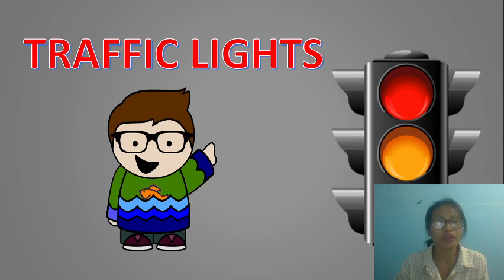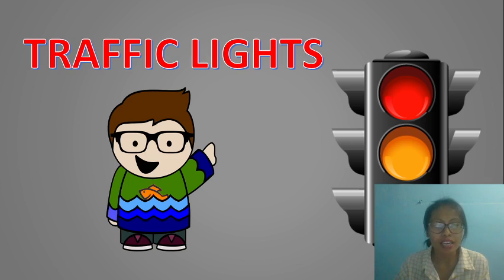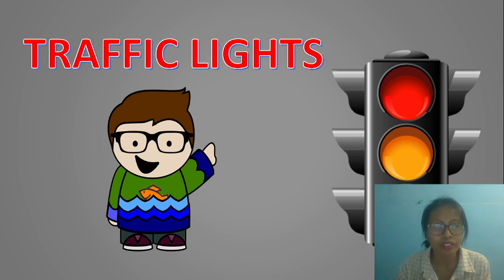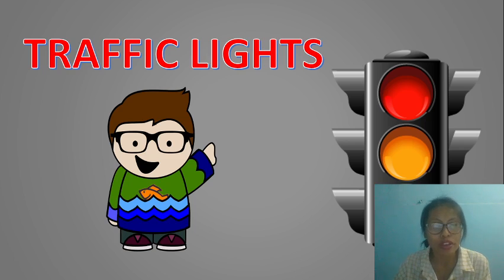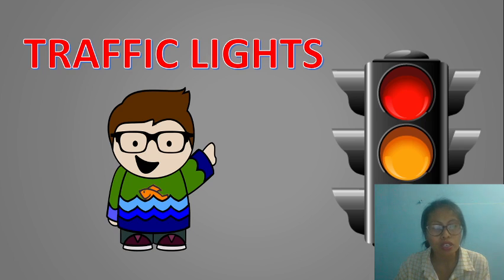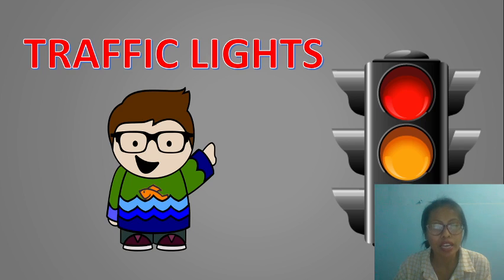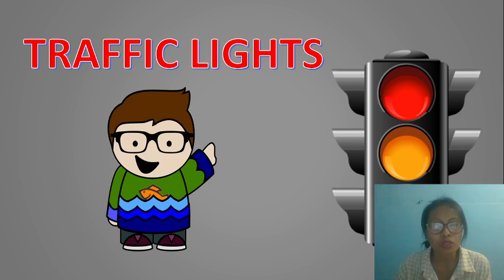Erudite 27th April 2021 Class Senior KG EVS by miss serlin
Traffic lights